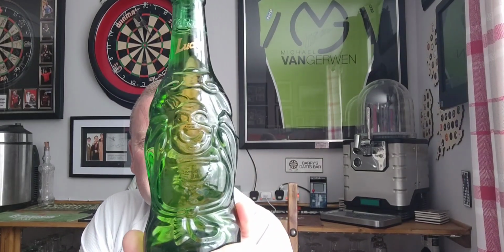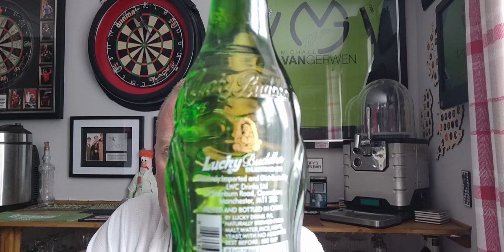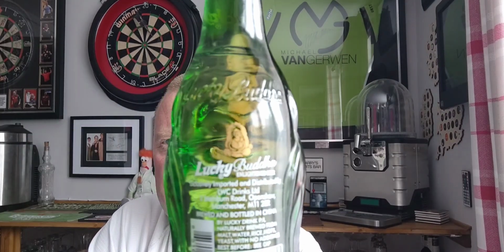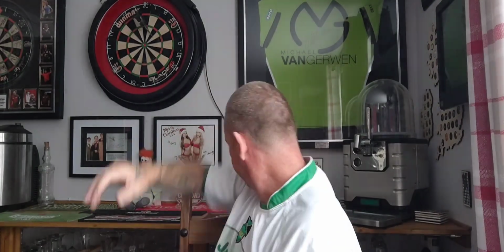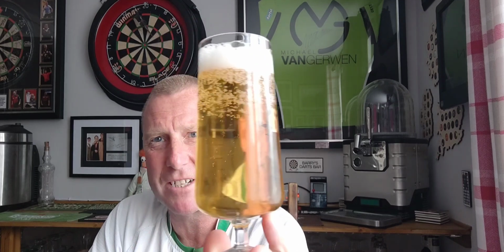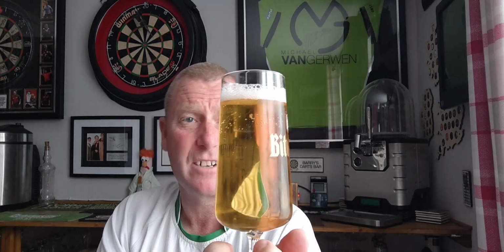Lucky Buddha lager 4.8% - Cheerday brewery - review No. 1120